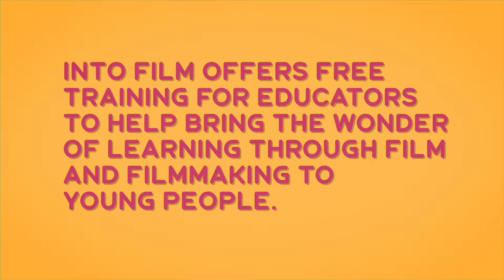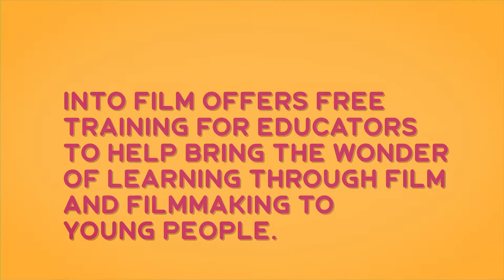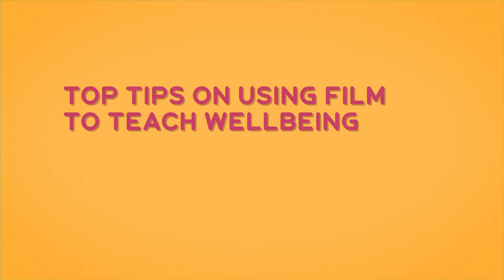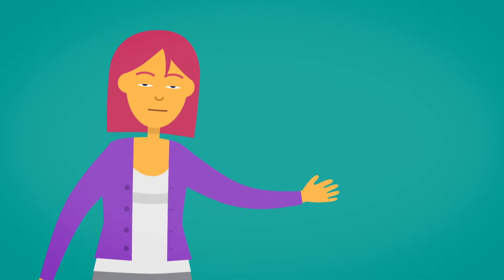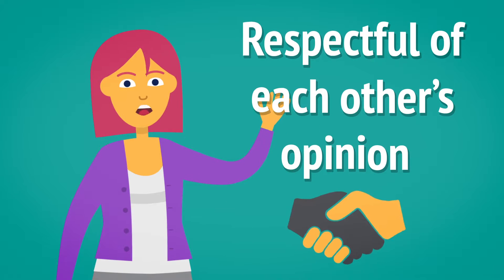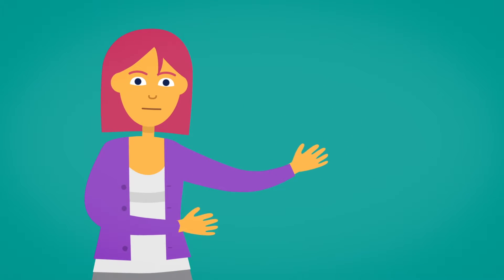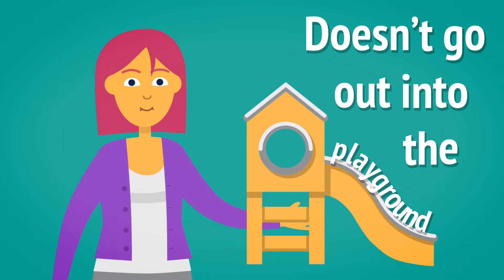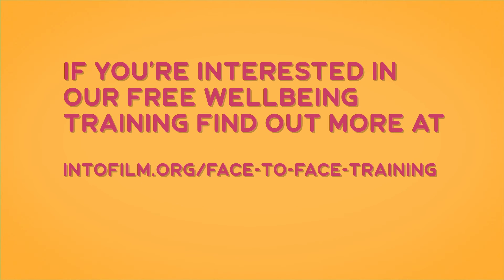Using Film To Teach Wellbeing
Katie Jones, Teacher, Vittoria Primary gives her top tips on using film to teach wellbeing. To book a place on the free Into Film course Wellbeing: Staying Safe